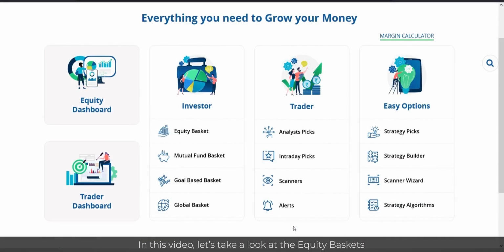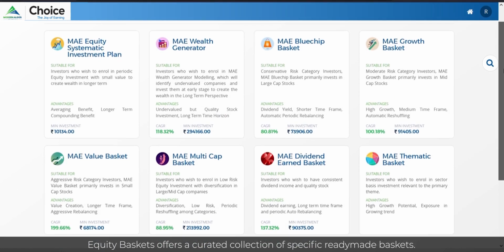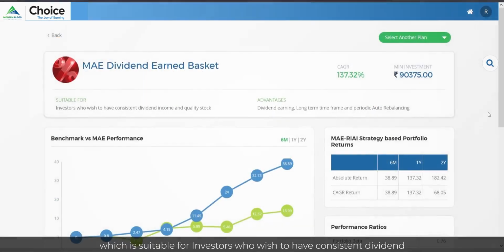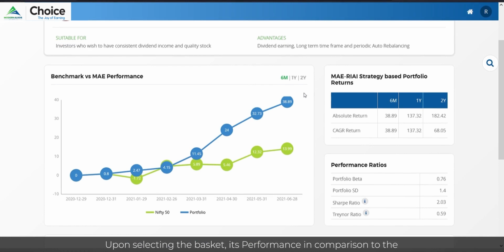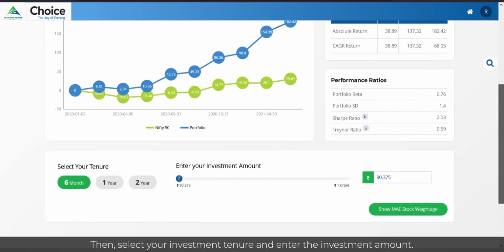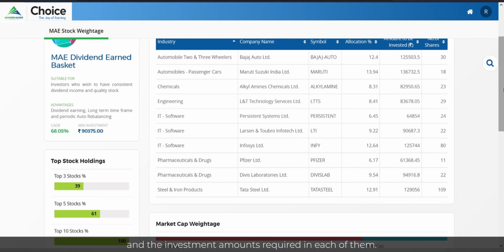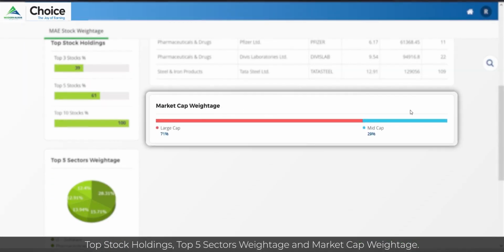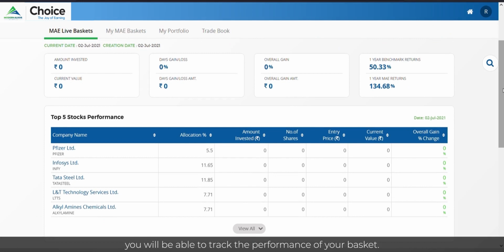How to Invest in Equity Baskets with Modern Algos | Choice- ModernAlgos Partneship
Modern Algos Equity Baskets

Algorithmically designed using inputs from the Fundamental Analysis, Relative Strength Analysis, and Momentum Filters using Quant and Statistic layers.

Execution can be done on a Single Click and comes with the inbuilt feature of Auto Rebalancing, Residual Balance Investment, and Add Investment.

Download our advanced trading platform for trading and investment